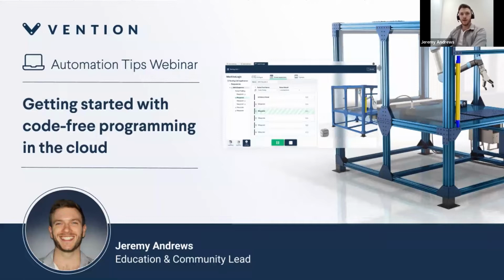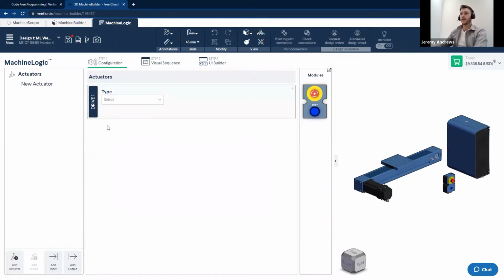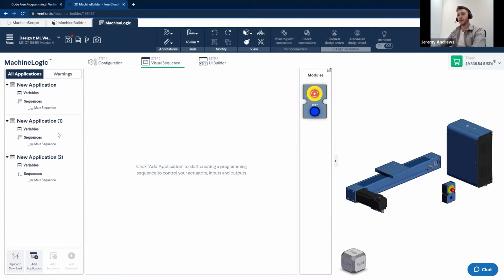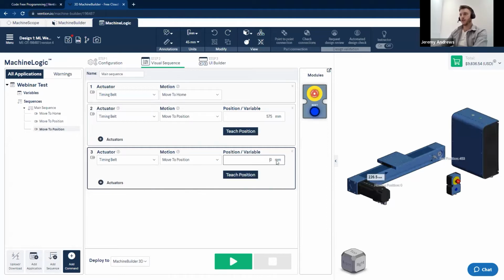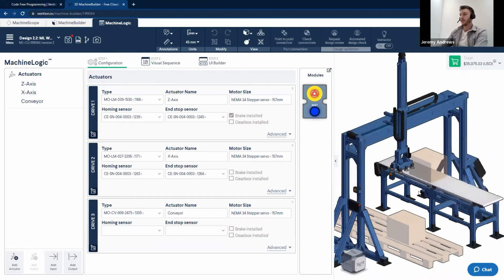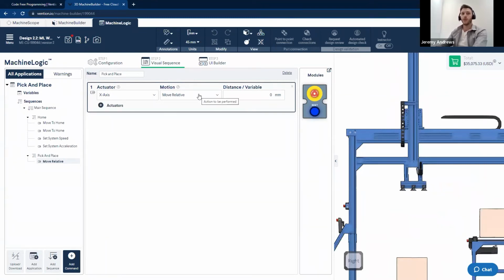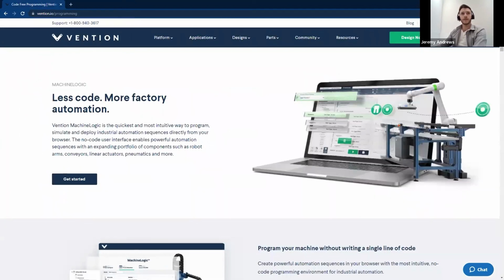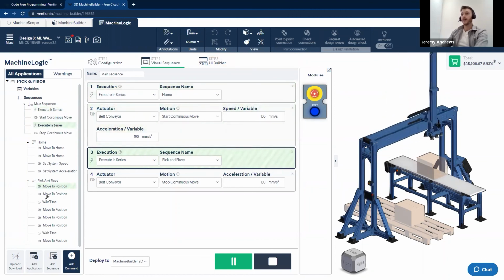Getting started with code-free programming with MachineLogic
Interested in creating your own custom automation sequences in the cloud? Then this AutomationTips webinar is for you!

Under the guidance of Jeremy Andrews, Education and Community Lead, you will learn how to configure, program and simulate your very own automation program for your Vention machine.

In this webinar, you will learn how to:

- Configure your Vention automated system
- Build automation sequences with drag and drop commands
- Simulate custom automation equipment directly in the cloud

We invite you to explore our resource library for a variety of case studies, how-to guides and datasheets,